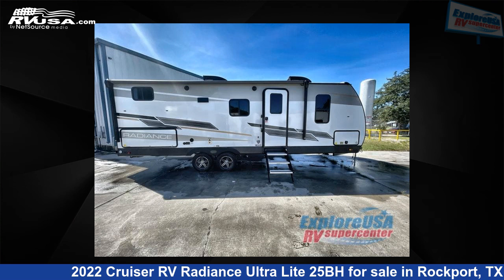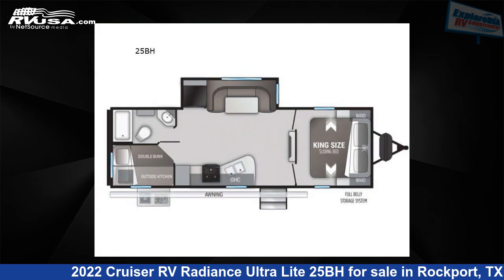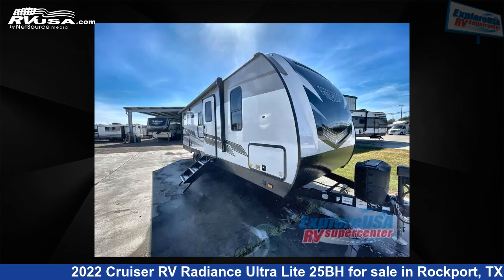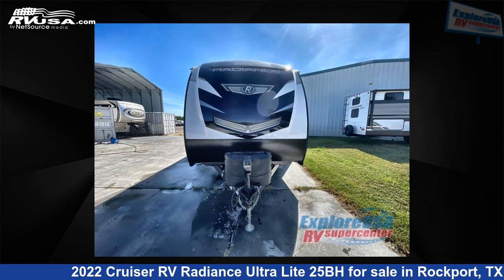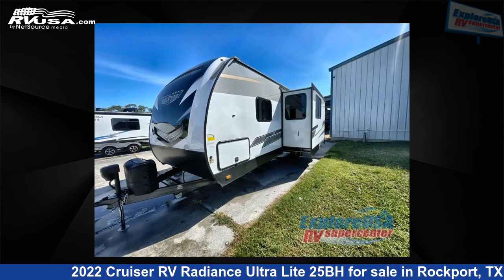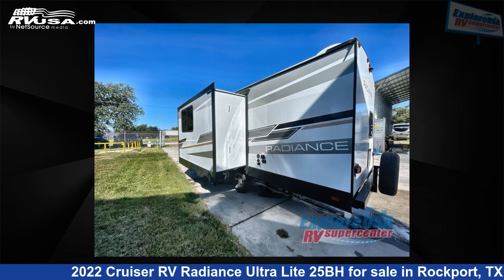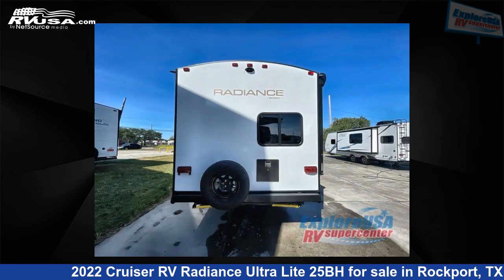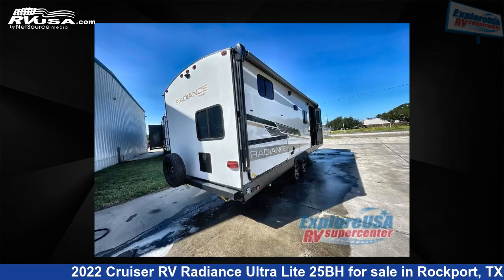Stunning 2022 Cruiser RV Radiance Travel Trailer RV For Sale in Rockport, TX | RVUSA.com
This 2022 Cruiser RV Radiance Ultra Lite 25BH is a Travel Trailer RV. It is located in Rockport, TX 78382 and is offered for sale by ExploreUSA RV Supercenter - Rockport, TX. This New Cruiser RV Is 29' 0" in length and features 1 slideout, sleeps 8, Slideout, and 44 gal fresh water capacity. The floorplan layout of this Travel Trailer features Bunkhouse, Front Bedroom, U-Shaped Dinette.